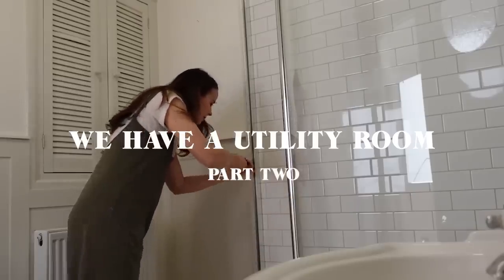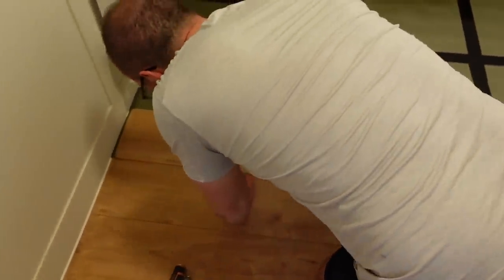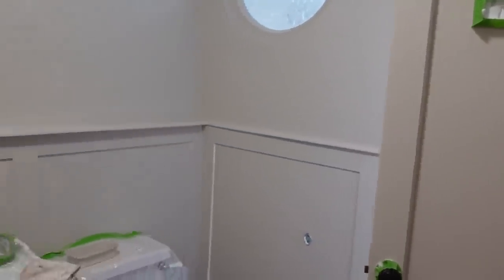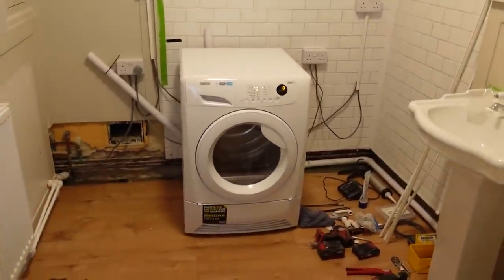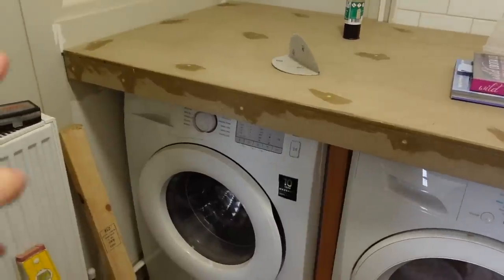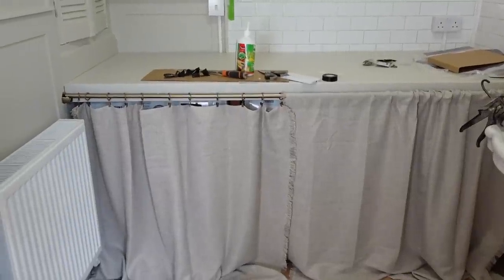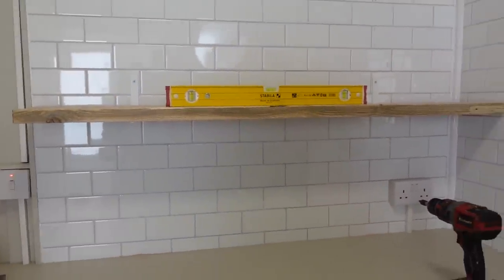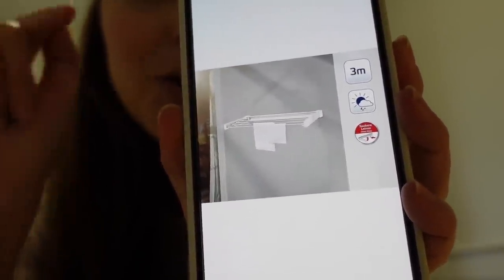DIY UTILITY ROOM MAKEOVER | Ideas for small spaces | Part Two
So glad we bite the bullet and changed our downstairs shower into a little utility room.  I just know we are going to get so much use out of the new space.

Anything you would add, what do you think about a freezer in there? weird?

Hope you've had a lovely weekend and week, see you next Friday!